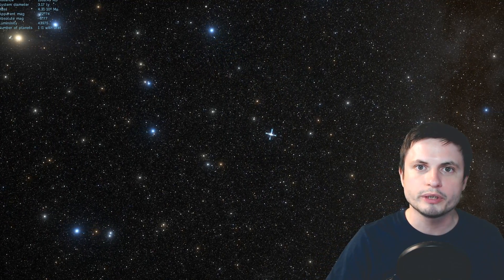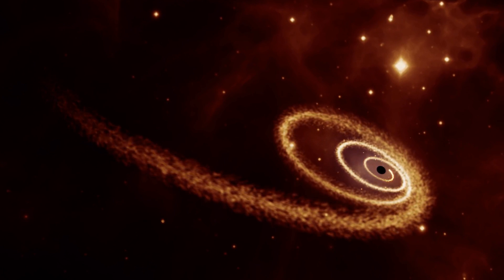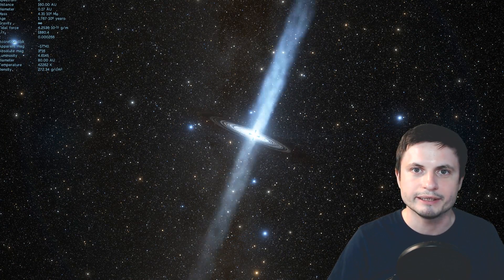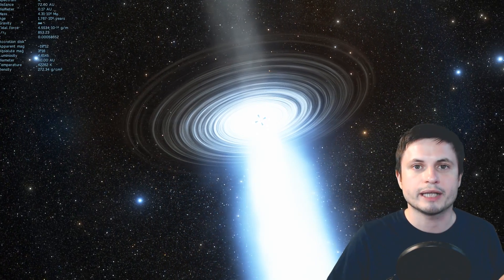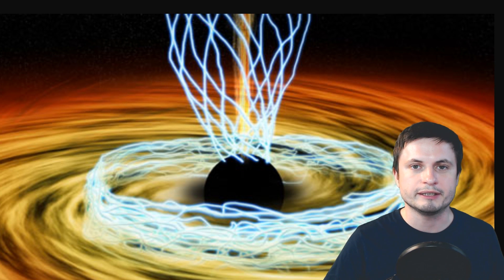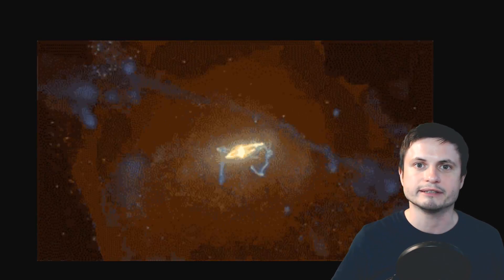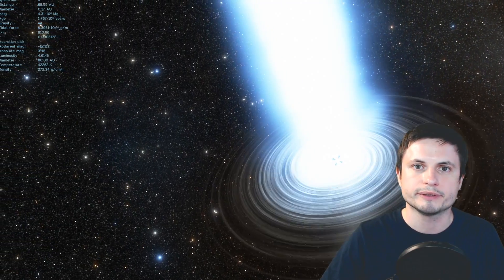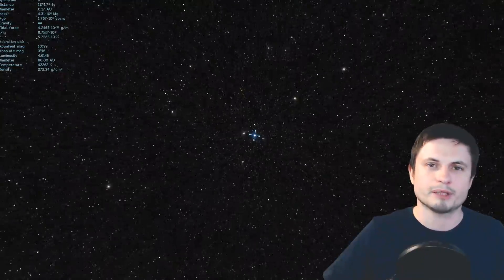New NASA Image of Our Black Hole Discovers Why It's So Quiet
Hello and welcome! My name is Anton and in this video, we will talk about new research that tries to explain why our own black hole Sagittarius A* is very quiet compared to other super massive black holes.

1GFiTKxWyEjAjZv4vsNtWTUmL53HgXBuvu

Specifically, great thanks to the following members:

Mark Teranishi
Mayumi
Morrison Waud
Vlad Manshin
Lilith Dawn
Daniel Rosvall
Greg Lambros
Nick Dolgy
Luminger
UnexpectedBooks.com
Richard Colombo
Bartholomew Macaluso
Jer
Lauren Smith
Michael Tiganila
Albert B Cannon
Konrad Kummli
Lyndon Riley
Michael Mitsuda
Jordan
Dave Blair
Ralph Spataro
George Williams
Shinne
Alexander Leimbeck
Jakub Glos
Johann Goergen
Henry Spadoni
Adam Lee
Jake Salo
Mercei Levi
LS Greger
Gordon Cooper
Tracy Burgess
Kai Raphahn
Sander Stols
Sergio Ruelas
Vinod Sethi
Russell Sears
Jayjay Volz
AA
Olegas Budnik
Robert Wyssbrod
Anataine Deva
Zachary Fluke
Madzor
Daniel S
RandalM
L Joseph Parker
Gary Steelman
Michael Koebel
Shelley Passage
Liam Moss
Bodo Graßmann
Steven Aiello
xyndicate
Honey Suzanne Lyons
Becky
Steven
Chase Staggs
Dale Andrew Darling
James Myers
Peter Hamrak
Niji
Matthew Lazear
Steve Wotton
Brian Szkotak
Mr Fluffington
Anton Reed
TBPony
Charles Nadeau
Minovsky Man
Anton Newman
George Lincoln Rockwell
Dave A
GrittyFlix
Paul Koploy
Sal Carrera
Doug Baker
Doug MacDonald
Jacob Spencer
Robert MacDonald
Rock Howard
Daniel Coleman
Lee Densmore
Sir David Coyne
brian plummer
David Lewis
JohnTaylorWalker
Kyle eagle
Jon Haynes
Tarik Qassem
Claye Griffith
George Naumov
Michael J Fluharty
Howard Zhang
Hampton Tunis
Nathan Egan
Janne Vuorenpää
Lynn Johnson
Rob Law
Scary ASMR
Eric White
Ivan Gallagher
Troy Schmidt
Jordaen Davids
Greyson Flippo
Thierry Ray Jehlen Gasnier
William Warren
Bill Codair
Douglas Burns
Andrée Rosén
Chaos Gamer
Jan Šoulák
Alberto Diaz Saldana
Harry Evett
Rafael Aguila
Kearny Li
Marcin Jan
Adam Smith
Aaron Fineout
Aanand Joshi
Uwe Böhnke
Deanna Korell-Hall
Carla
Samuel Mathison
Josh Shultz
Dipen Bhattacharya
Tedd Speck
rfc1135
gene valle
david jungerman
JL Solidum
Doug Beeferman
Joseph Thompson
Brittany House
Luciano Sanchez
Lisa Stadlbauer
tom g.
Arp Lee
Lisette Ramos-Voigt
Rs Wlms
Reynir Örn Bachmann Guðmundsson
Márton Fülöp